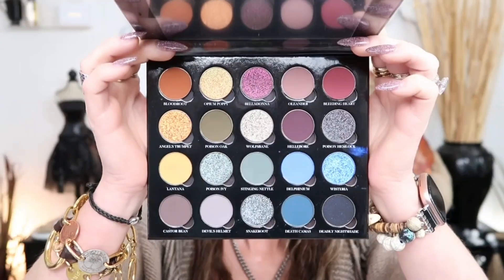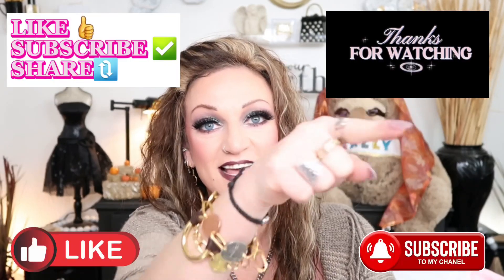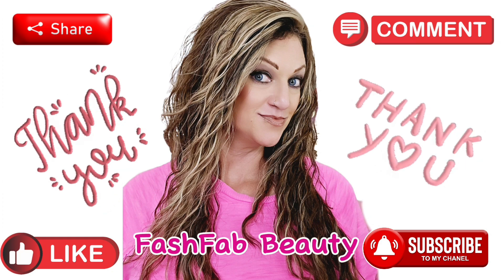POISON GARDEN GRUNGE LOOK || QUICK GRWM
🫦🩷💜Don't ever be afraid to rock your style alone. The sun is alone, and it still shines. Clothes come off, negativity does not. My channel is a place to be kind to others and have fun. Everyone is beautiful in their own way. Beauty is not always what you see.💜🩷💋 ~FashFab Beauty

👑"Creating beauty, one palette at a time..."~ FashFab Beauty👑

🛍PRODUCT LINKS:🛍

UNEARTHLY COSMETICS
Lip Liner~Cursed
Liquid Lip~Moonlit Mauve
Liquid Lip~Cathedral Rose

NYX PROFESIONAL
Blush~Butta Than Before

🎨PALETTE LINKS: 🎨

CODE: FASHFAB
🩷JOLIE BEAUTY
applyCode=CHANDA-R2
🩷CAKES BODY

🩷 EVERY STATEMENT IN THIS VIDEO IS MY OPINION AND MY OPINION ALONE! ALL CONTENT IS NOT AUTHORIZED TO BE DUPLICATED WITHOUT WRITTEN CONCENT FROM FabFash Beauty. This content is for mature audiences only. DO NOT USE ANY CONTENT WITHOUT WRITTEN PERMISSION.🩷